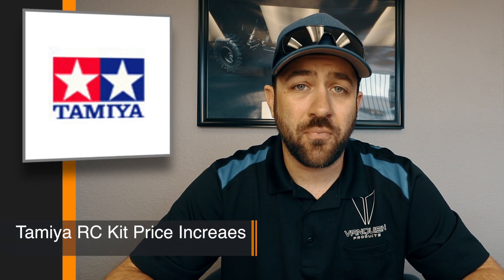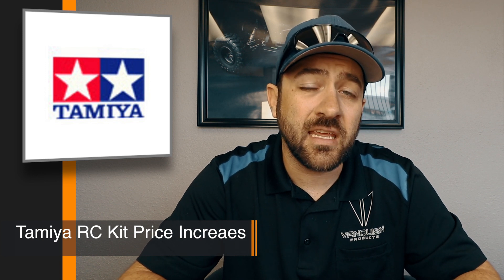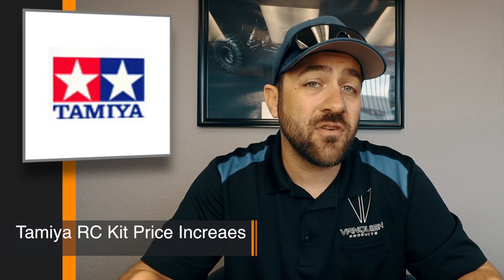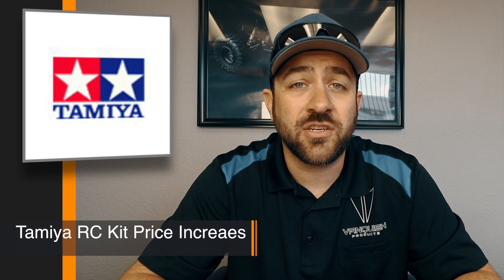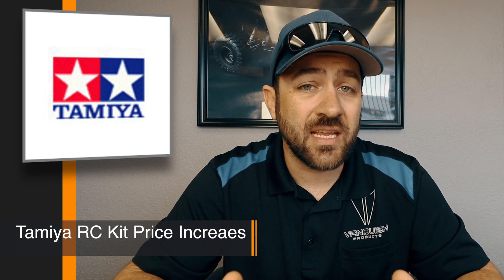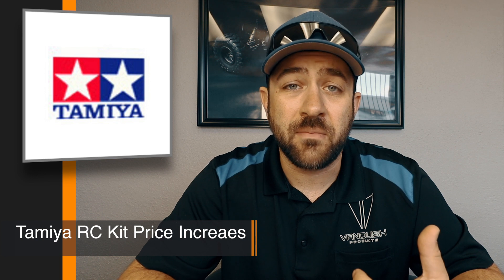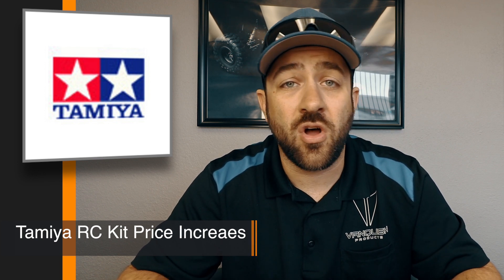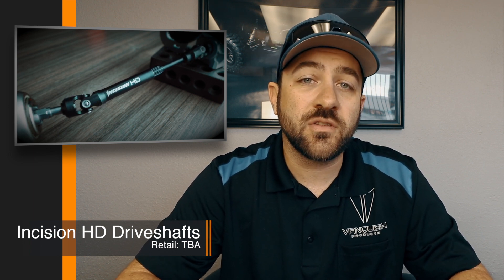Scale News Update - GMade, Powershift, Cross RC - Episode 27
This week's Scale News Update Link List is short because most of the items are coming soon!

Instagram.com/HarleyDesignsInc
Facebook.com/HarleyDesignsInc